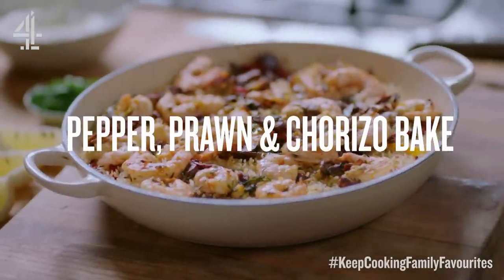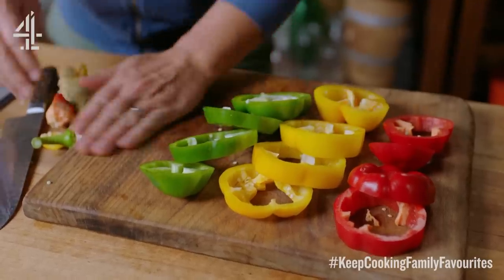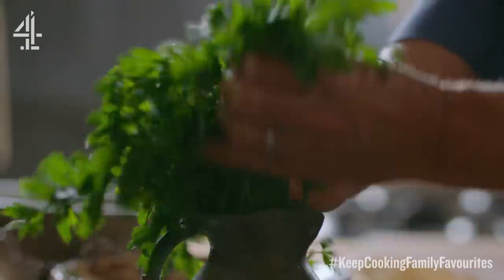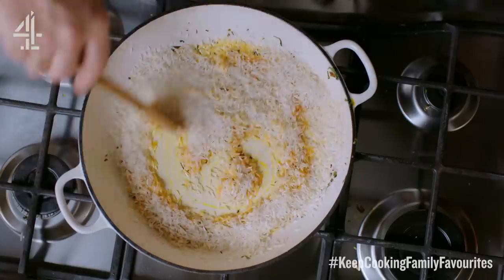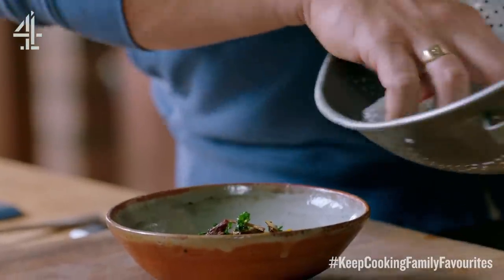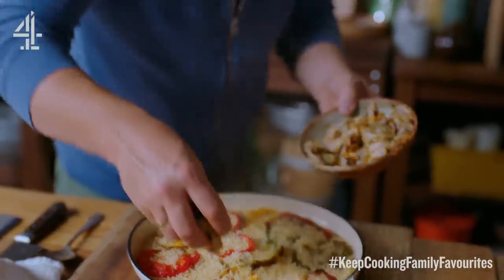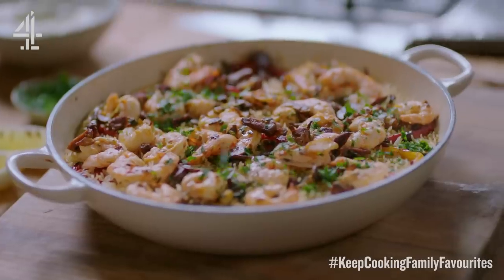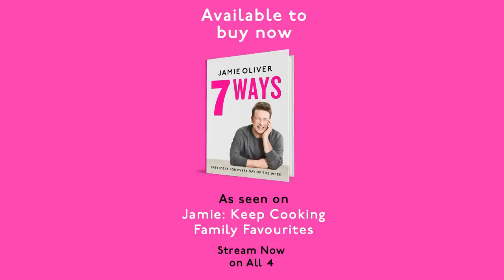Roast Pepper, Prawn & Chorizo Bake | Keep Cooking Family Favourites | Jamie Oliver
Looking for a rice dish with a bit more oomph?!  Then look no further than this tasty one pan recipe.

Juicy prawns, spicy chorizo and sweet roasted peppers sitting on a bed of perfectly fluffy rice.  This surf and turf dish will be a satisfying favourite with the family.

Keep Cooking Family Favourites originally aired on Channel 4.  If you’re UK based stream Jamie programmes on All 4

x